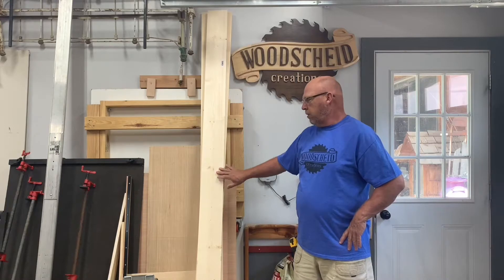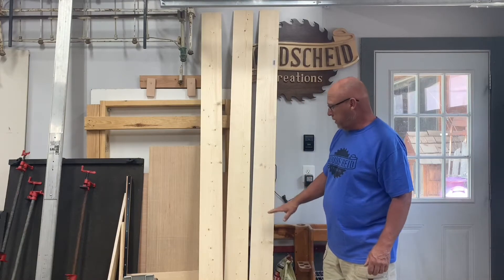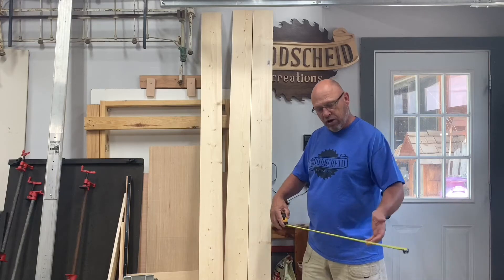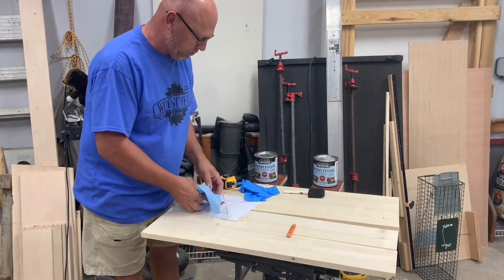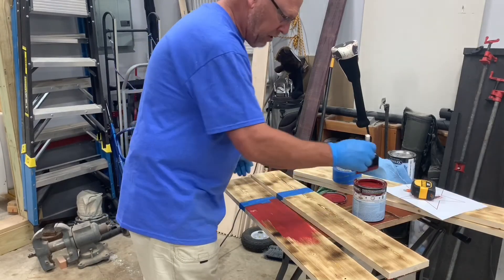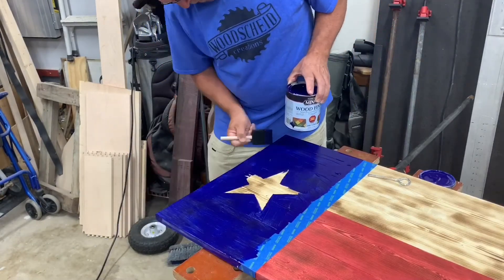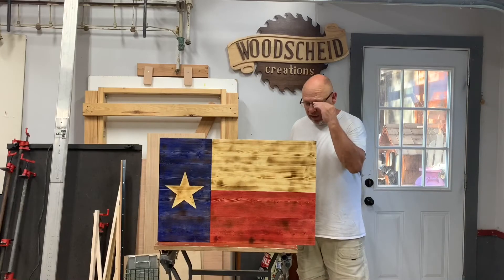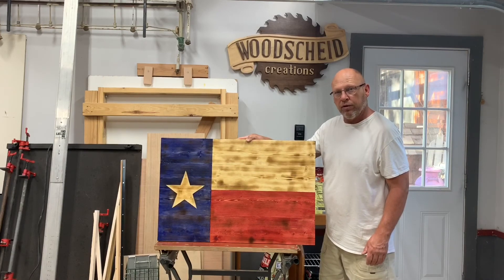Texas flag build from pine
Building a Texas flag out of 1X6 pine boards